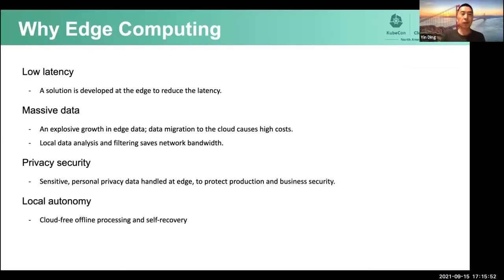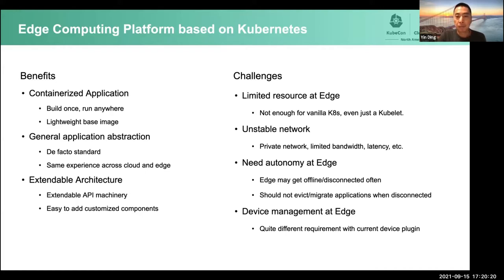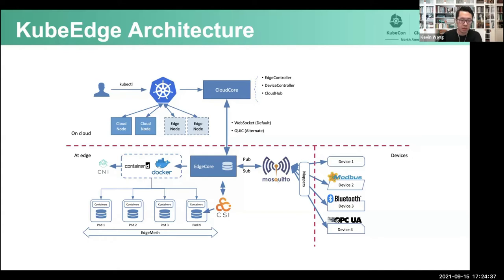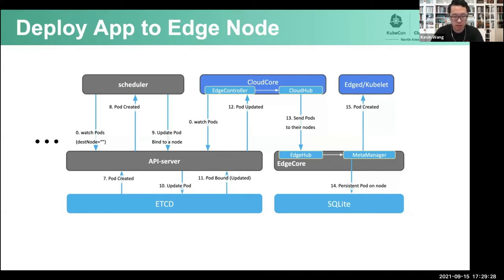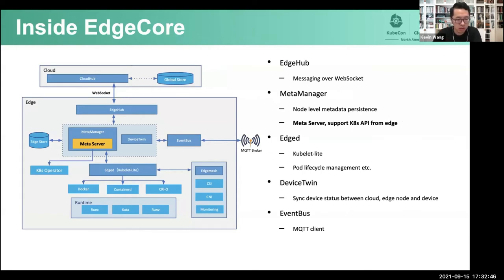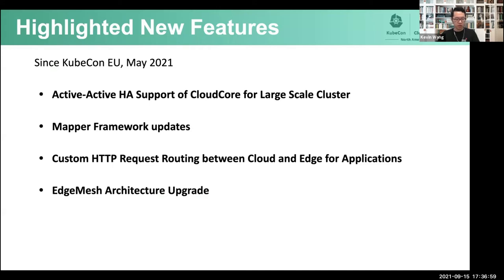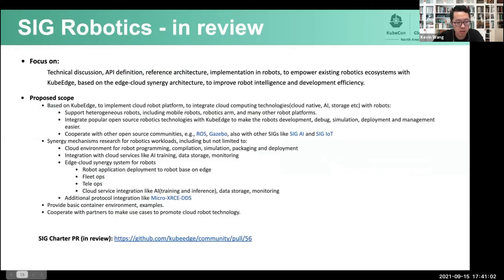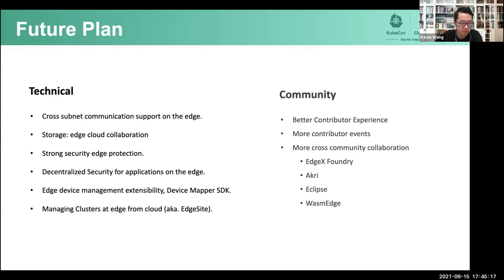Intro to KubeEdge: Kubernetes Native Edge Computing Framework - Kevin Wang (Zefeng) & Yin Ding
Intro to KubeEdge: Kubernetes Native Edge Computing Framework - Kevin Wang (Zefeng), Huawei & Yin Ding, Pure Storage

KubeEdge is an open source edge computing framework that extends the power of kubernetes from central cloud to edge. Since moved to incubation level, KubeEdge made big progress on user adoption, community development, cross-community collaborations. In this talk, Kevin and Yin will review KubeEdge motivation, architecture; then go through latest updates on new features, user adoptions, SIG updates and new subprojects. After that Kevin and Yin will introduce where the project is heading to, updated project roadmap and how new contributors to get involved. There will be an open Q&A for attendees to ask questions.